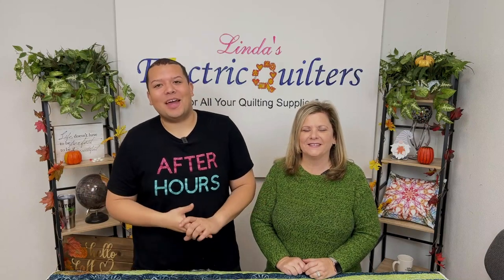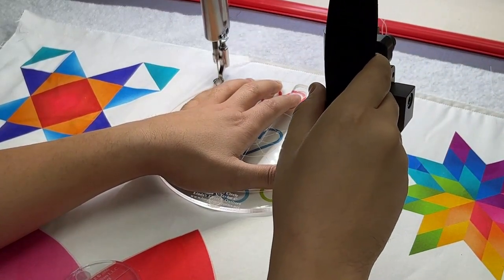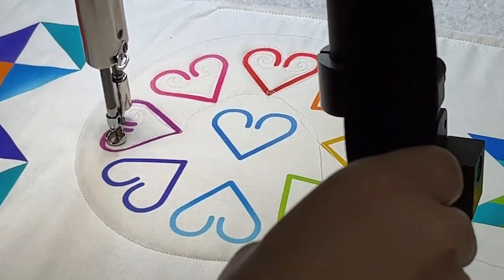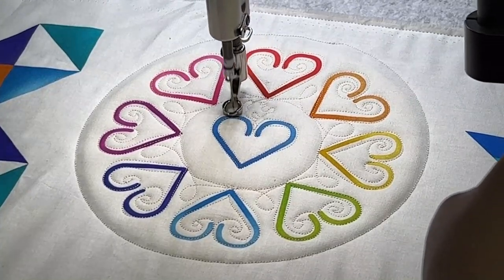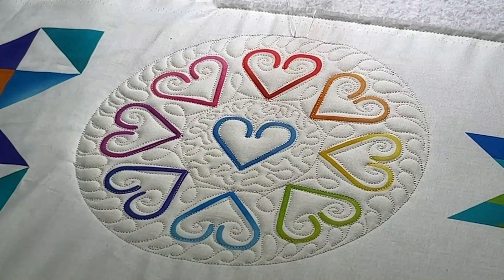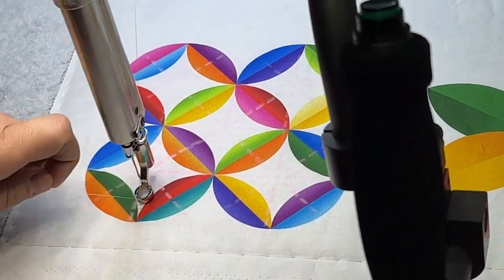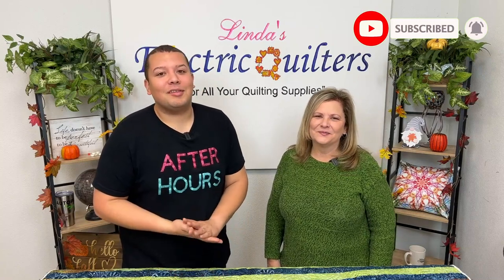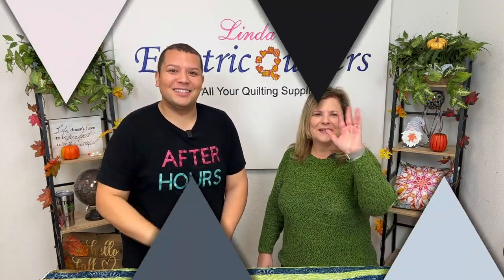Simple Freehand & Template Work - Color Play Panel by Northcott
Join Dianna and Corey on After Hours as they show you how to do step by step free motion and ruler work quilting for the second part of the Northcott Color Play Panel!

Shop Panel - Panel no longer available!